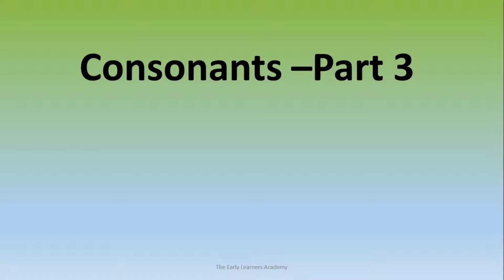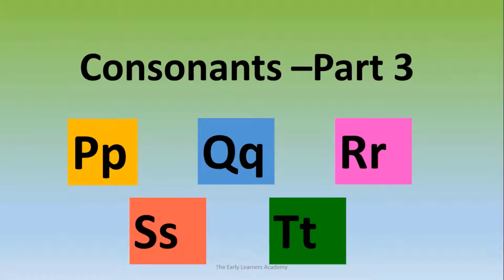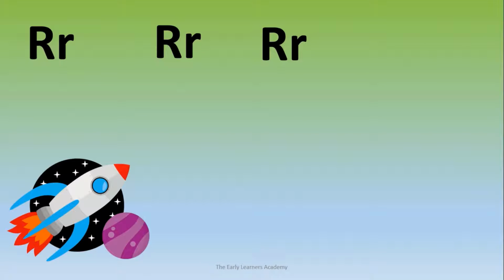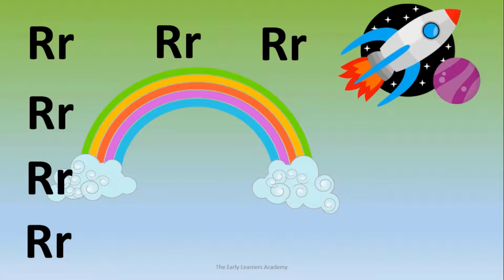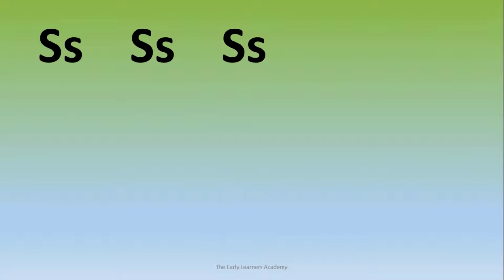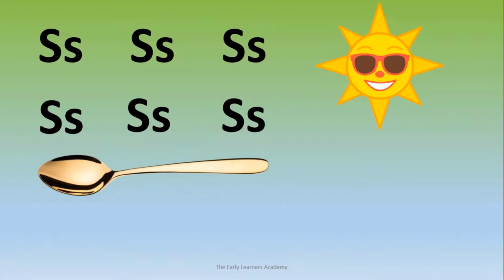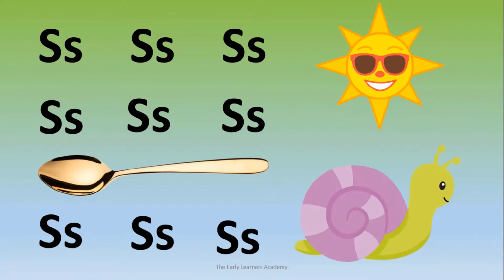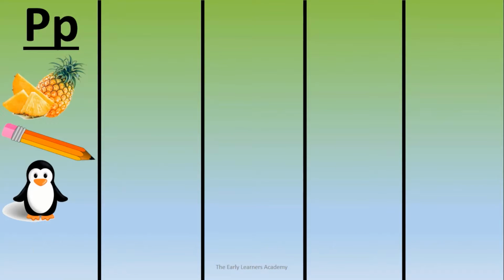PHONICS FOR KINDERGARTEN| READING TUTORIAL FOR KINDERGARTEN # 4 - Consonants (Part 3)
Welcome to READING LETTER SOUNDS or first PHONICS for kindergartens! This a basic reading tutorial for our early readers and kindergartens and the early step to reading is for them to know the letter sounds of the alphabet or phonics so they may be able to blend these sounds later on forming a word as they read set of letters. This video is lesson 4 of the 5 lessons on Phonics. In these videos, children are encouraged to practice the sounds as they follow the letters of the alphabet that are flashed on screen. This phonics lesson for kindergarten needs to be consistently shown to them for mastery making them confident in blending these sounds and later on making them confident readers!